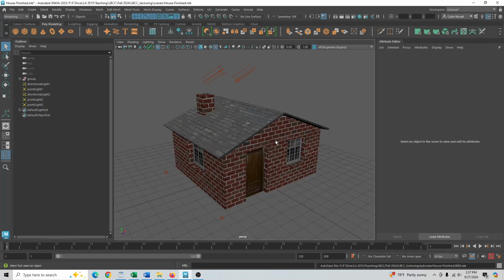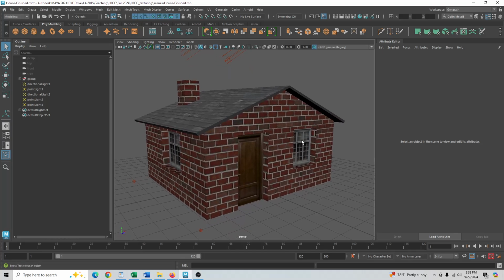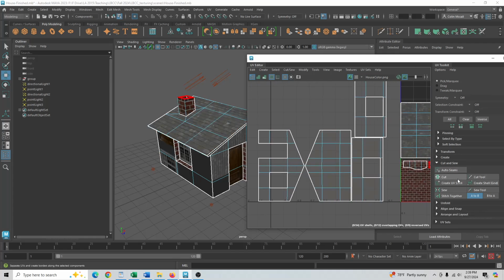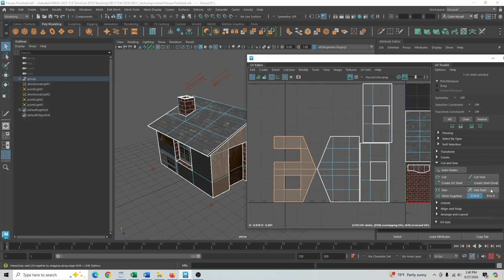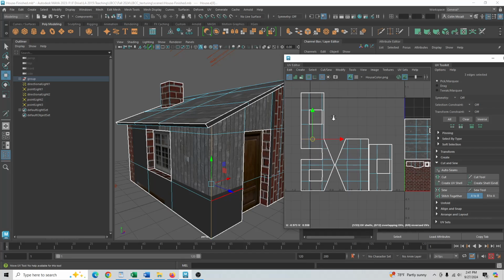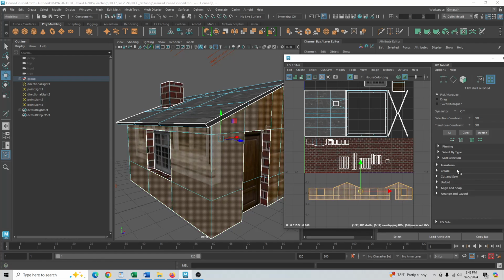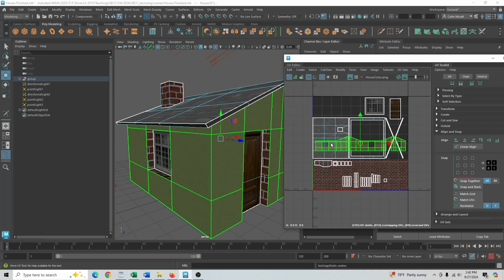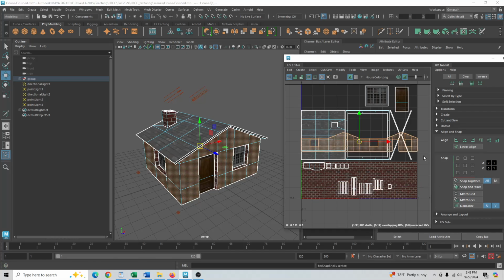1 Sewing and Snapping